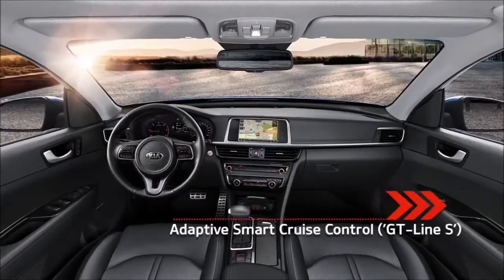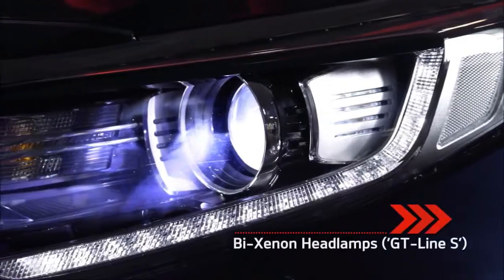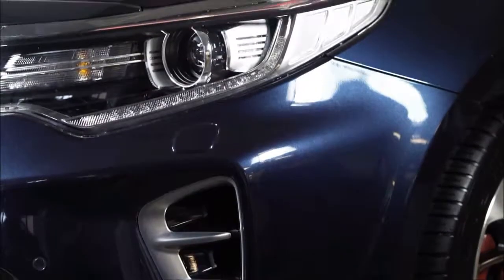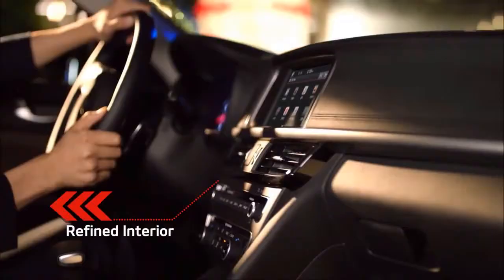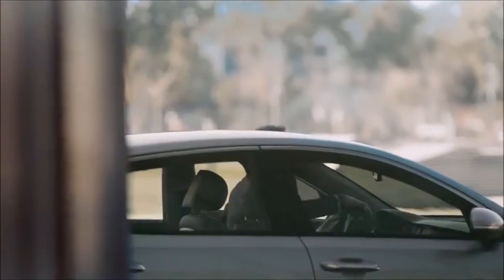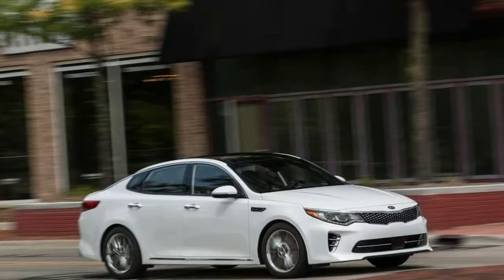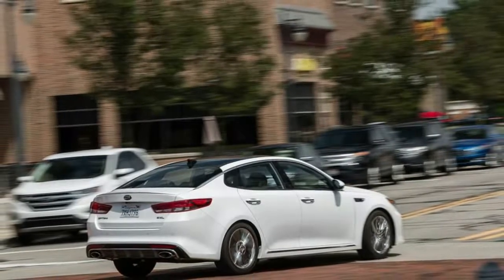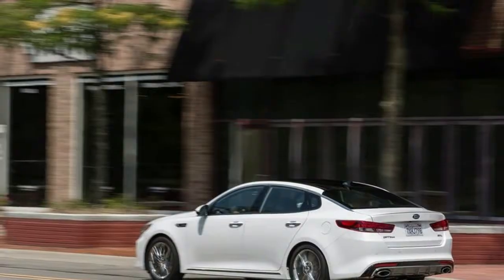2018 Kia Optima Safety and Driver Assistance Review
2018 Kia Optima Safety and Driver Assistance Review

Safety and Driver Assistance Rating:
The Optima’s model range is exceptionally diverse, so we’re not exactly surprised that none of the available active safety technology is standard. With competitors from Toyota and Honda offering key pieces even on their entry-level models, however, we can’t quite give Kia a pass on this front. Happily, the Optima’s excellent crash-test scores are standard on every model.

The National Highway Traffic Safety Administration (NHTSA) and the nonprofit, independent Insurance Institute for Highway Safety (IIHS) evaluate vehicles for crashworthiness in the United States. NHTSA assigns cars an overall rating out of five stars. IIHS uses a different set of tests, grades cars on a scale of Good to Poor, and awards the vehicles that perform best across its tests with Top Safety Pick or Top Safety Pick+ honors, the latter of which requires that the subject’s automated forward-collision-braking system performs well. The Optima earned top ratings in both agencies’ tests and nabbed a Top Safety Pick+ award from IIHS.

National Highway Traffic Safety Administration (NHTSA) Test Results
2018 Kia Optima
Insurance Institute for Highway Safety (IIHS) Test Results
2018 Kia Optima
Airbags, Child Seats, and Spare Tire Location
The Optima provides significantly less back-seat legroom than do its competitors, a fact that parents will become aware of if they try to install a rear-facing child seat behind a front-seat occupant of even average height. If there’s no shotgun rider to consider, owners of Optimas with leather seats will have an easy time popping off the plastic LATCH covers and strapping in kids. Optimas with cloth seats, however, have no such access points, so owners will be left digging in crevices for the child-seat anchors.

Vehicle Tested: 2018 Kia Optima Hybrid EX
Active Safety Features
Several pieces of popular safety equipment are optional in the Optima, including blind-spot monitoring, adaptive cruise control, and forward-collision warning. Lane-keeping assist is one of only a couple of otherwise widely available pieces of active safety technology not available on the Optima. A few years ago, that fact would have been scarcely worth mentioning, but these technologies are increasingly common, and shoppers who place a premium on these gadgets could find the same equipment elsewhere at a lower price.

Backup Camera
In Depth: 2018 Kia Optima